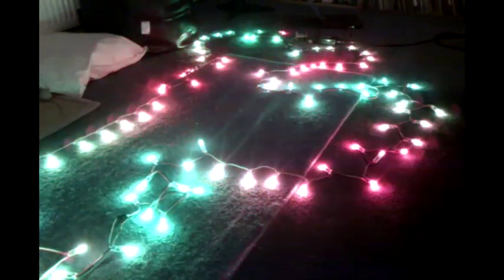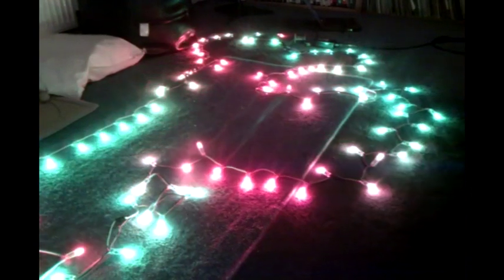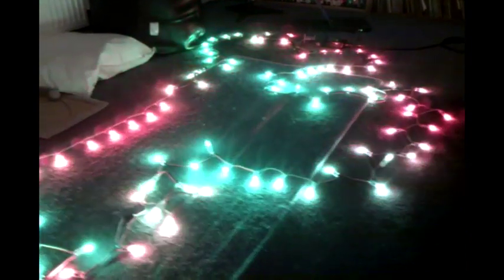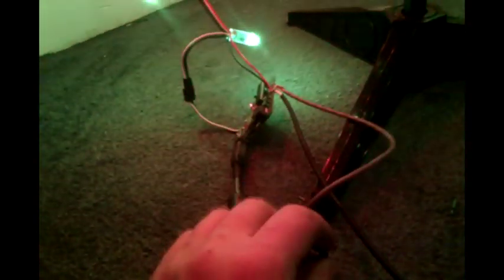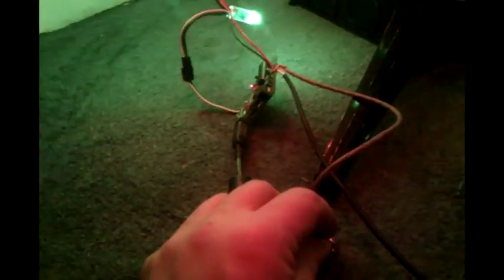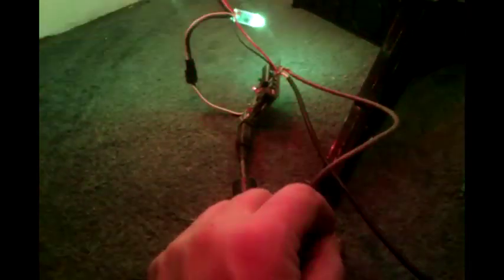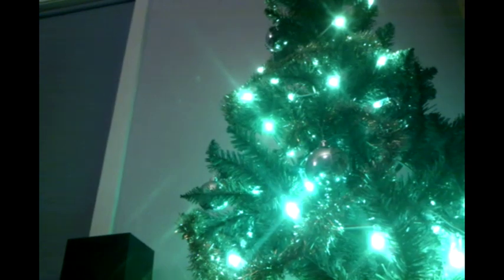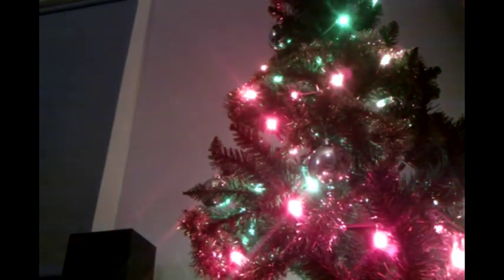Multicolour Christmas Tree LEDs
Using some individually-addressable LED strings I made some colour-changing Christmas tree lights.  They take power and SPI, so I can drive them from a small PSU and use an Arduino to generate the light patterns.